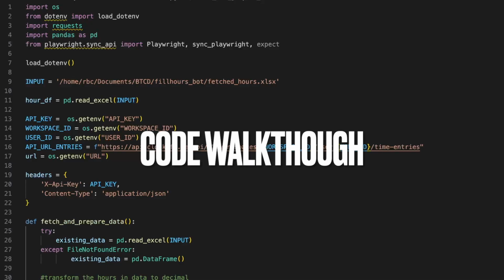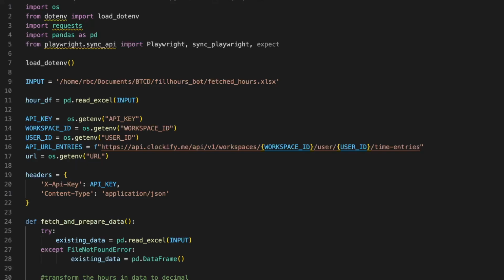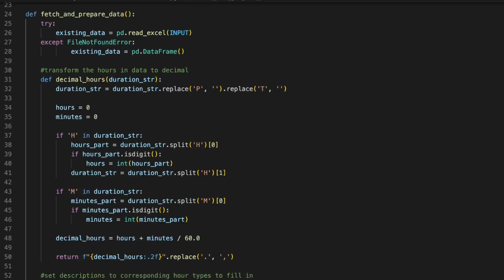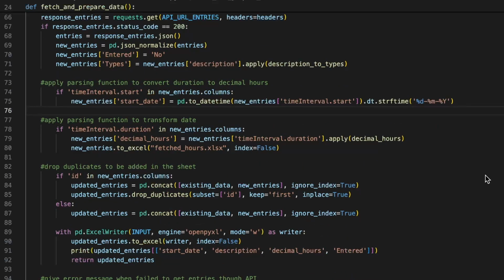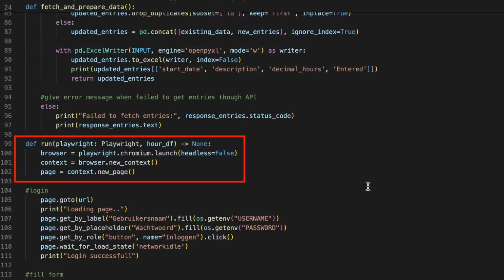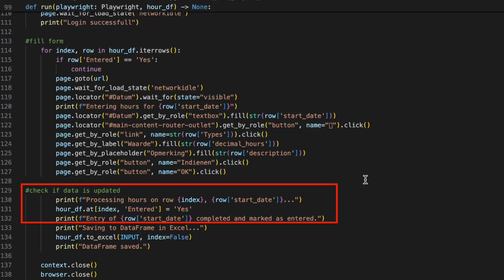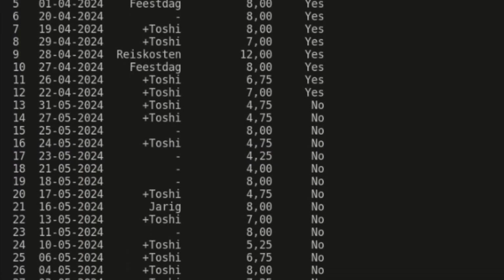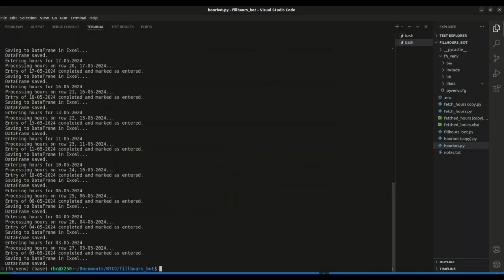Automate Work Hours Logging with Python and API | Efficient Time Tracking Solution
In this video, Juniper demonstrates:
- 00:09 The problem context and key issues addressed by the automation
- 00:41 A detailed code walkthrough highlighting the solution
- 03:40 A live demo showing the automation in action
- 04:35 Potential improvements to enhance the tool's functionality

Discover an innovative automation tool developed to streamline the process of logging work hours using Python and an API. This tool reduces manual entry, saves time, and minimizes errors, making it an essential solution for efficient time tracking.